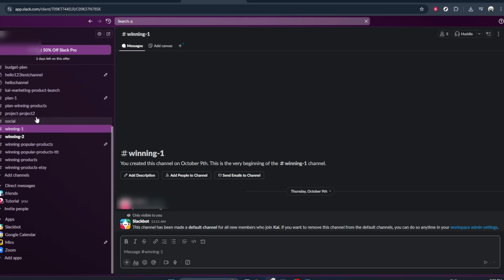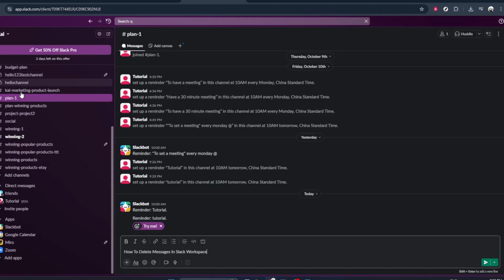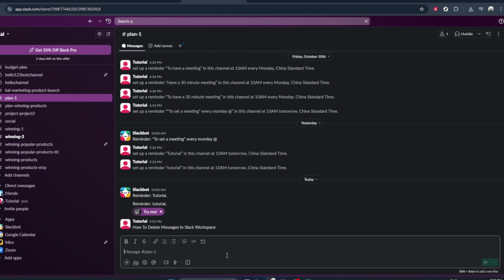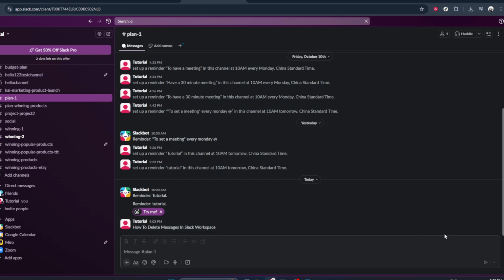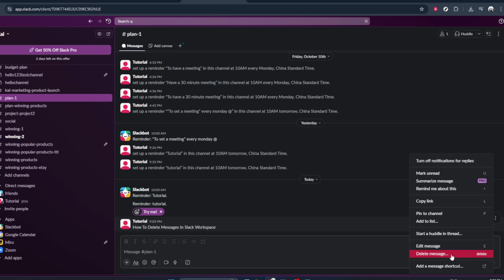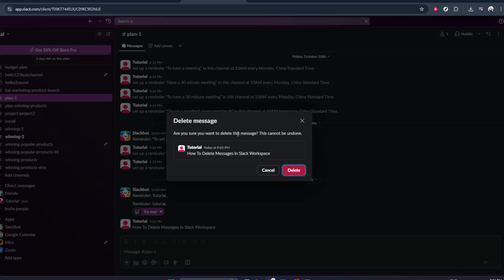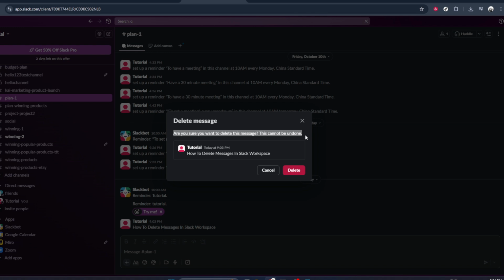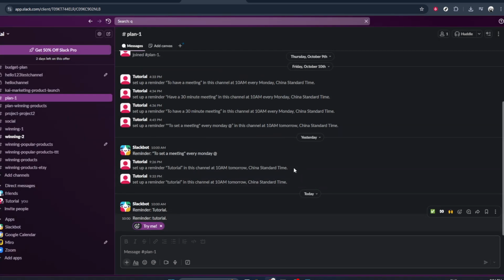How To Delete Messages In Slack Workspace | Step-by-Step Guide 2025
In today’s video, I show you how to delete messages in your Slack workspace — whether it’s cleaning up old chats, removing mistakes, or keeping your channels organized.